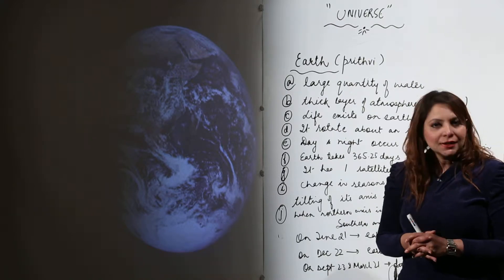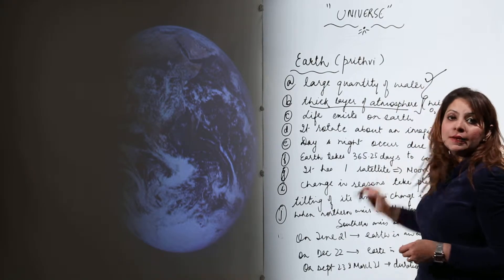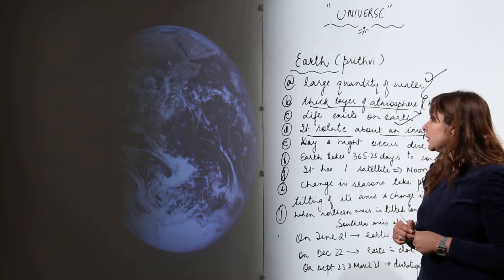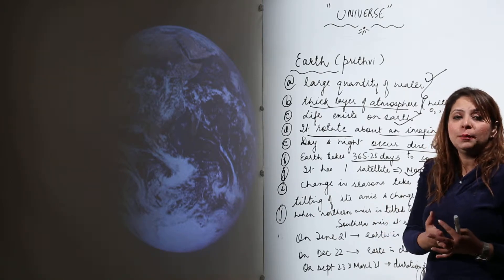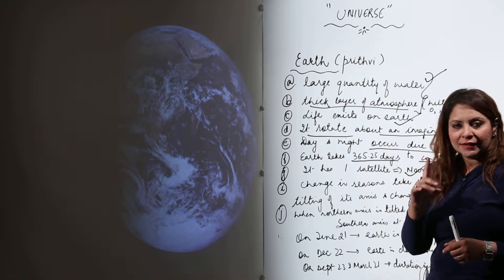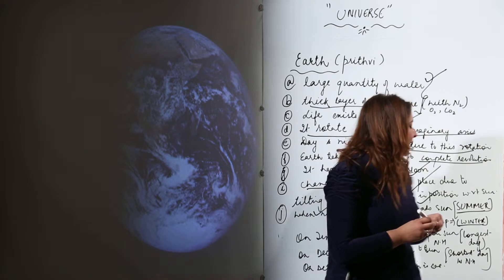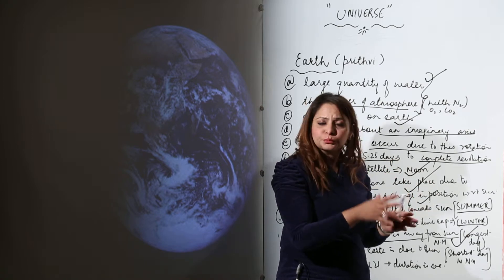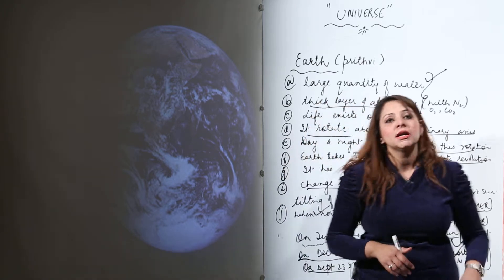Best free lecture l CSE CLASS 8 | PHYSICS | CHAPTER 1 l Universe l earth l L6